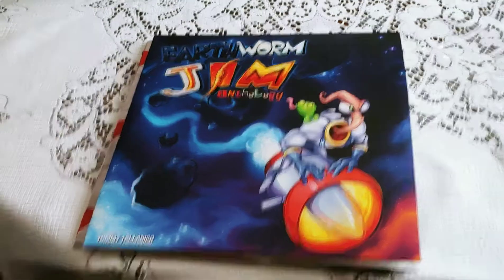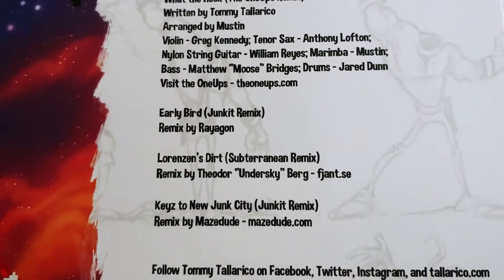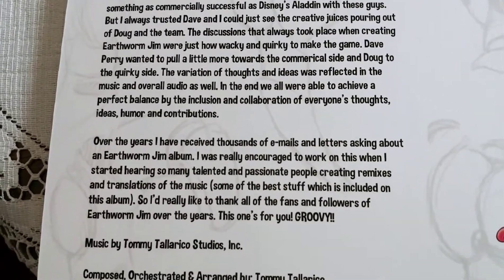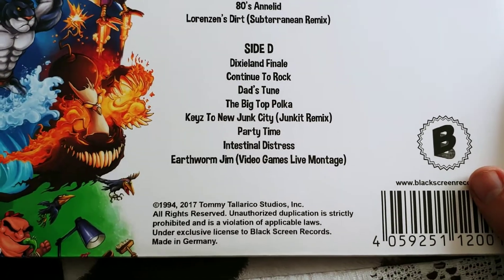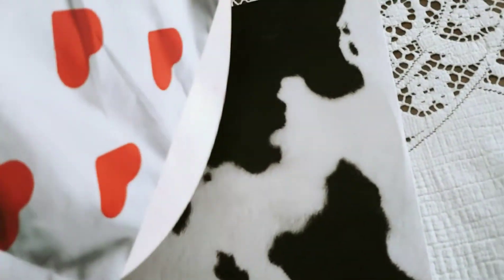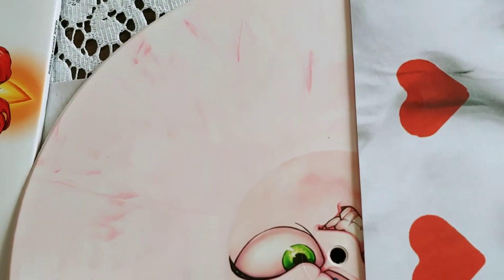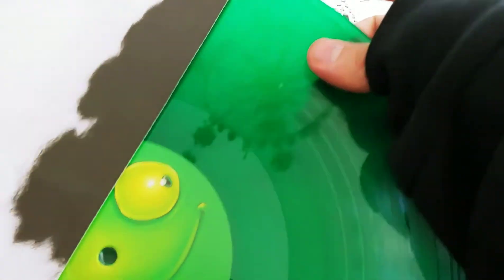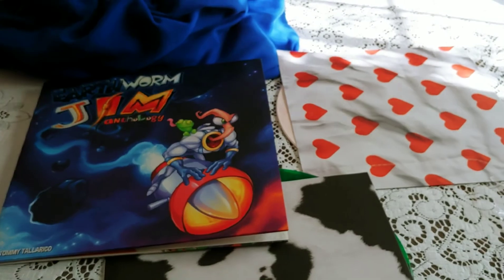EarthWorm jim anthology vynal